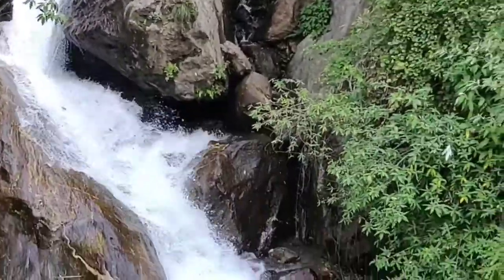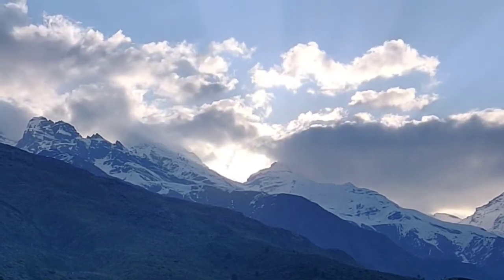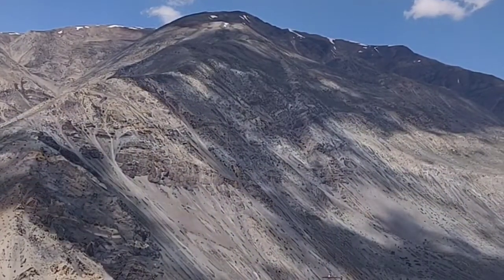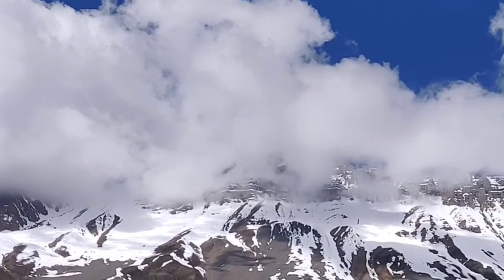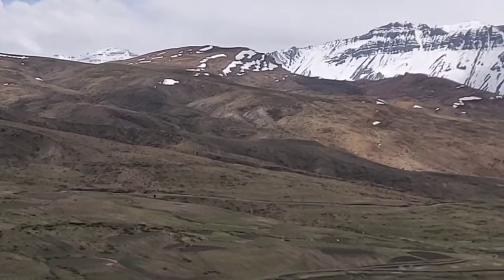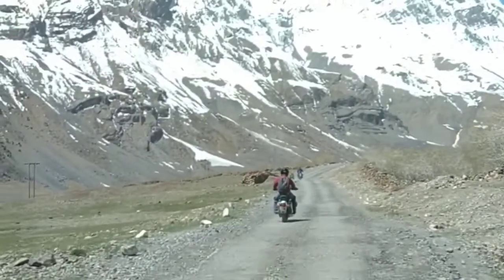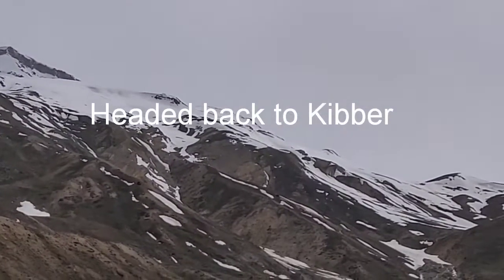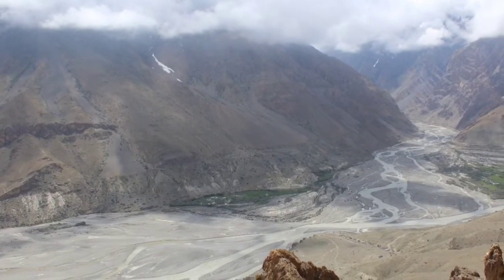Best itinerary of Kaza, Spiti valley road trip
In this video I will share the complete itinerary of Kaza Spiti kunzum top road trip.
In this video I have covered all places to visit on this rod trip.
Day 1 Chandigarh to Chitkul via Narkanda.
Day 2 Chitkul to Nako via Kalpa
Day 3 Nako to Kaza. Dont forget to take a de tour for Gue village.
Day 4 Kaza to Kibber via Langza, Komic , Hikkim and Kee/Key Monastery.
Day 5 Hikkim to Lossar and Kunzum Top via Chicham Bridge. Then Back to Kibber.
Day 6 Kibber to Nako via Kaza and Dhankar Monastery.
Hope this helps you in planning your trip to Spiti valley Himachal Pradesh.